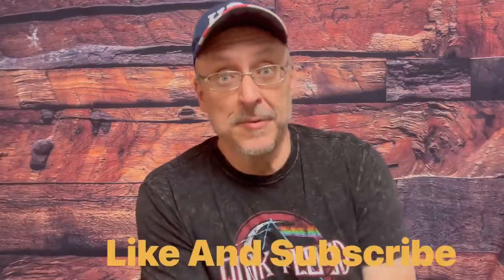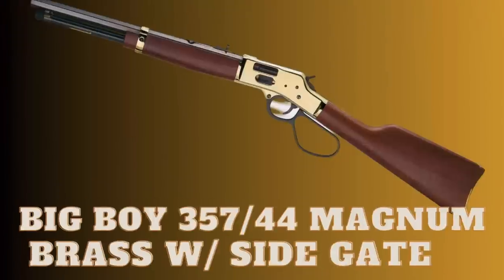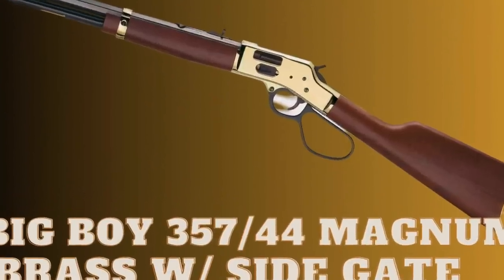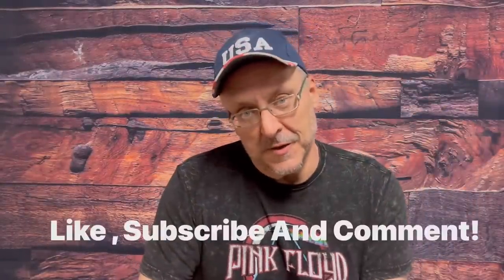Henry Repeating Arms- Big News on Henry Revolver!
Join me as we talk about an e mail press release I received in an e mail and new models coming from Henry, including s .357 magnum revolver!